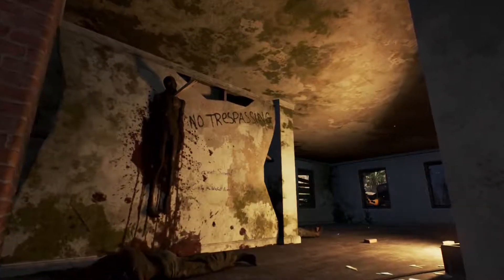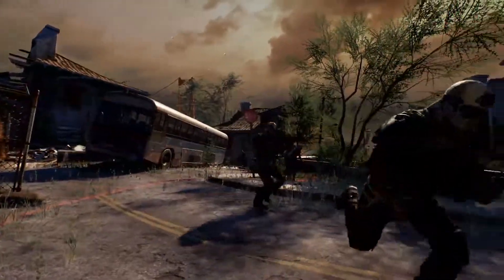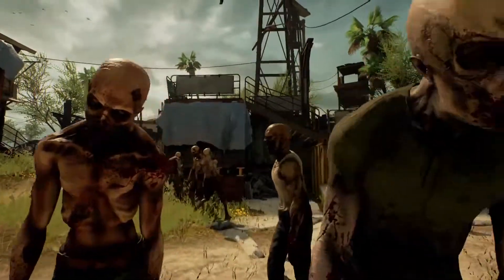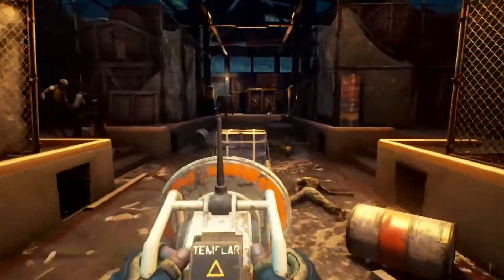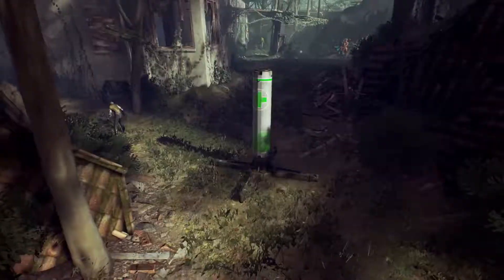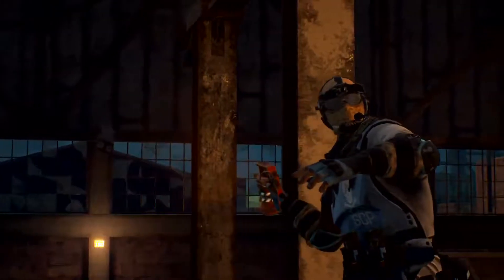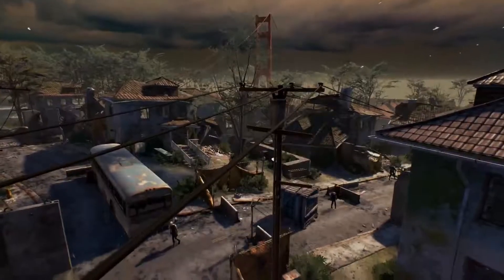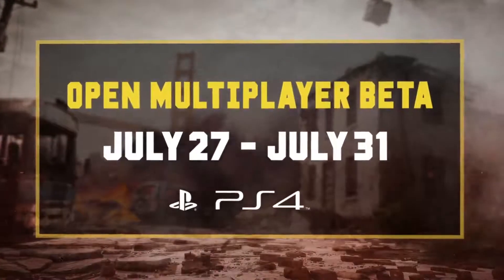DEAD ALLIANCE - Open Beta Trailer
DEAD ALLIANCE - Open Beta Trailer (Xbox One, PS4 & PC)

About Dead Alliance:

Turn zombies against your opponents in fast-paced, 4v4 multiplayer. Dead Alliance releases on August 29, 2017 for Xbox One, PS4 & PC!...

Seize the Dead:
Think quick and strategically use zombies to distract, disable and attack your opponents. Utilize a variety of zMods including lures, pheromone grenades, and traps to get the zombies working for you!

Frenzied Multiplayer Action:
Play tight-knit 4v4, Capture and Hold, King of the Hill, Free for All, Team Deathmatch and more.

Solo Survival Mode:
Face off against endless hordes of ravenous zombies, unlocking new maps as you progress.

Every zombie is your weapon:
Think quick and strategically use zombies to distract, disable and attack your opponents.
Single Player Ops

Test your mettle against the undead and AI opponents across varied objectives.

Zombie-MOBA:
Capture your opponent’s home base to win, maneuvering between lanes in a zombie jungle.

Deep Customization:
Upgrade abilities and loadouts, building an arsenal of high-powered shotguns, rifles, crossbows and more.

Dear Fans And Viewers,

If you think the video is good please be sure to hit the Like button to help other people to find this video and of course SUBSCRIBE for more awesome Update.